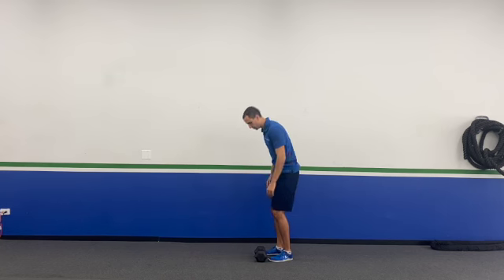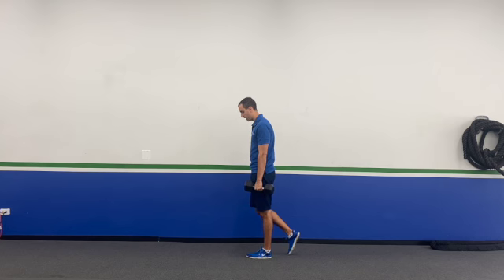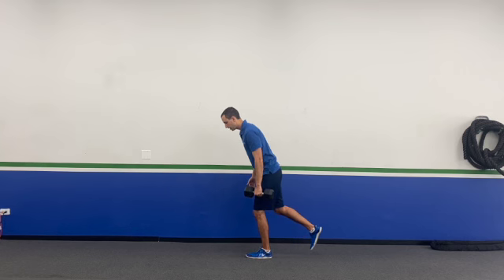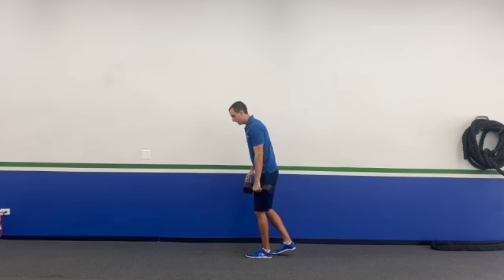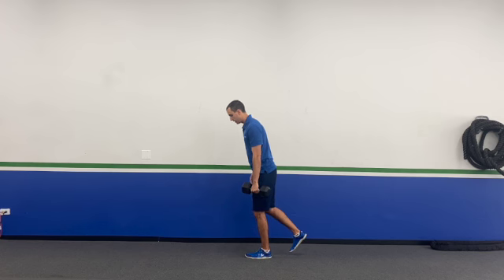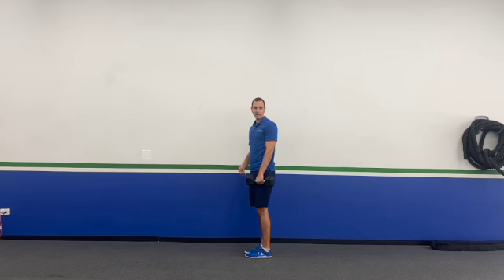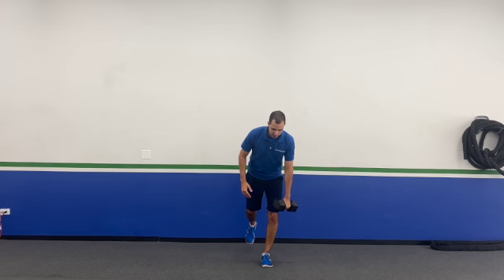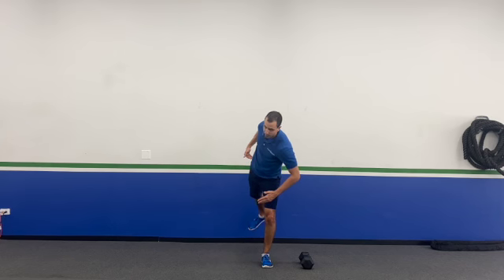Dumbbell Single Leg Deadlift